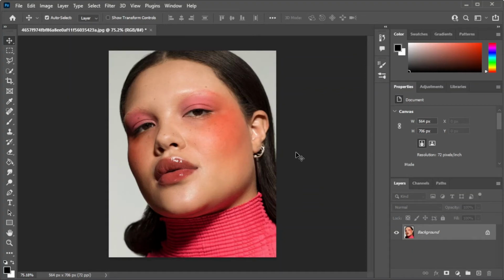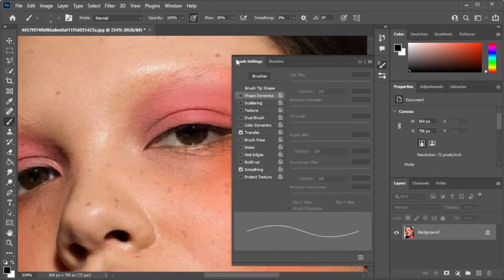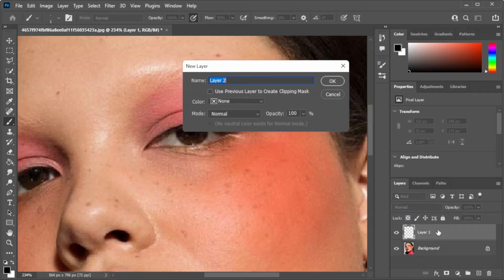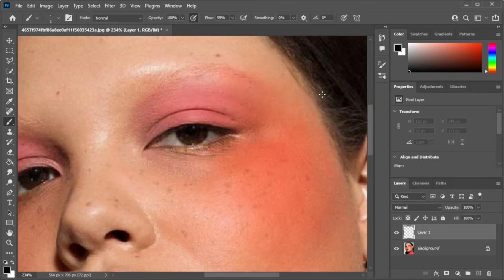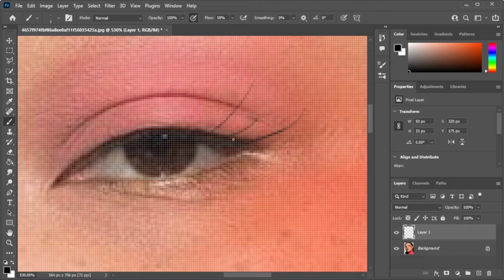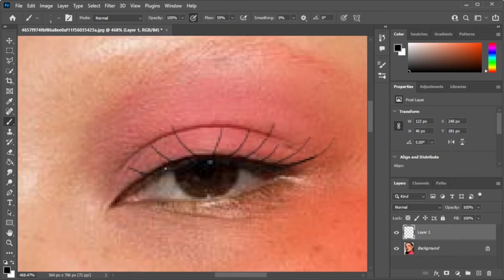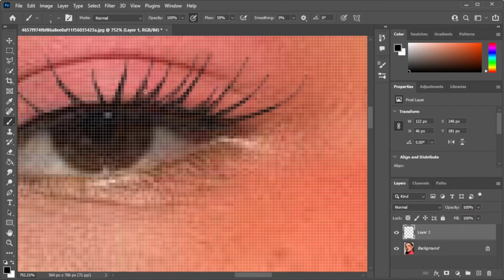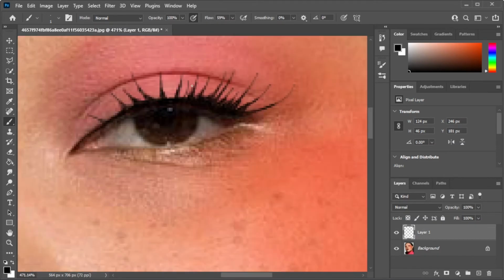How to Make EYELASHES Longer, Thicker, & Fuller in Photoshop (3-Minute Tutorial)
Enhance eyelashes in Photoshop easily!  You can make eyelashes look longer and thicker using this simple technique.

0:00 (Intro) Enhance Eyelashes in Photoshop
0:14 Setting Brush Settings
1:05 Setting Color
1:19 Using the Brush (Technique)
2:01 Time-Lapsed Demonstration
2:29 Completed: Saving Your Work